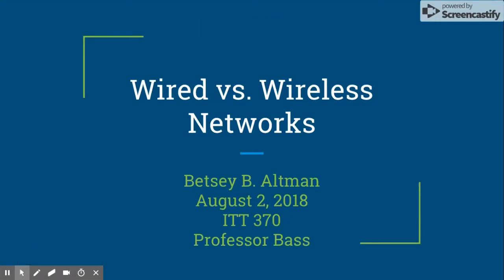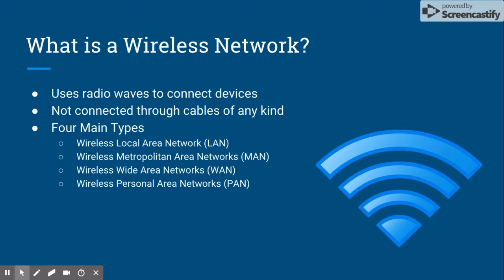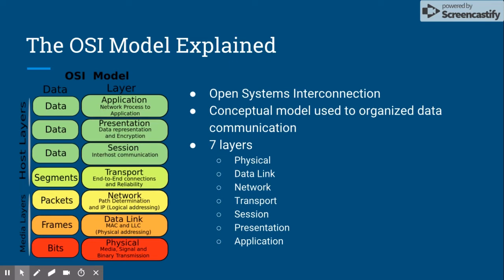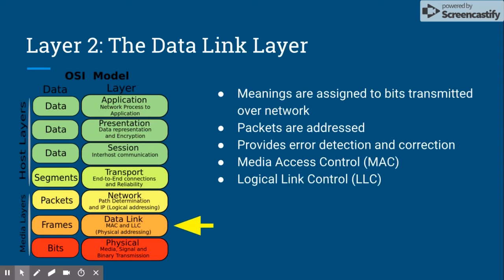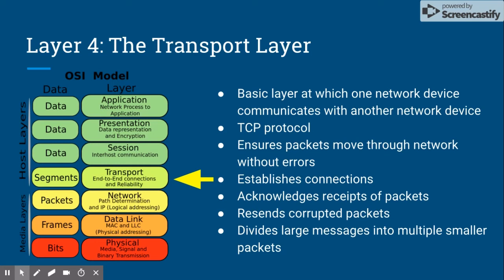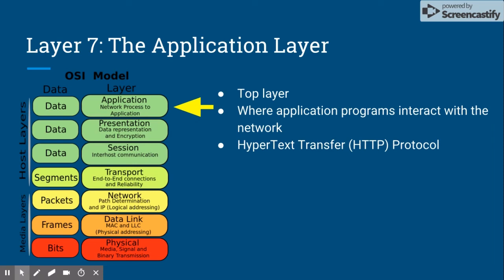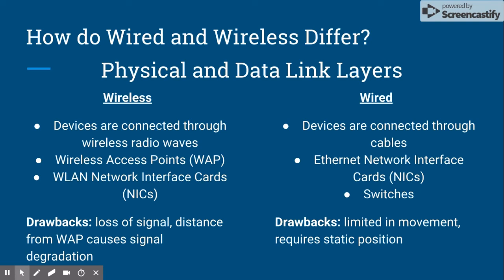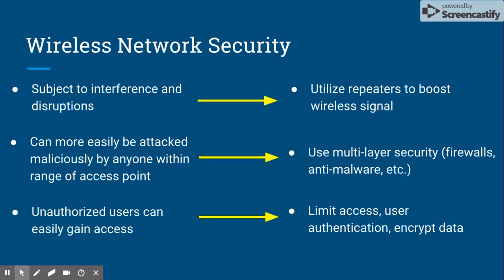Wired vs. Wireless Networks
Betsey B. Altman
ITT 370